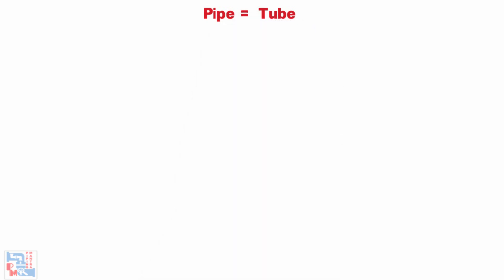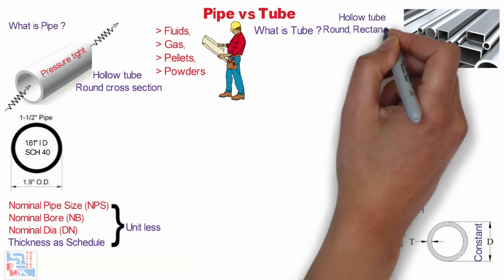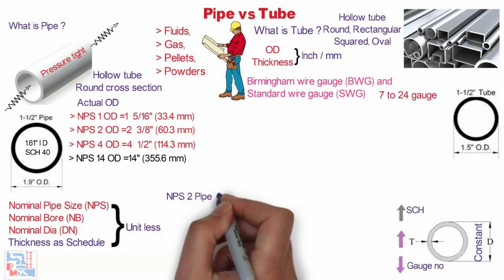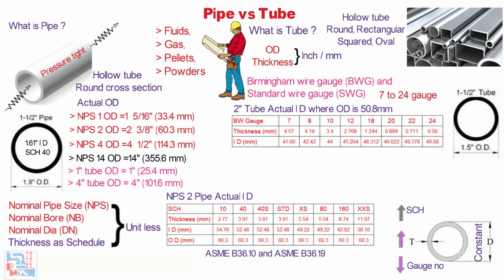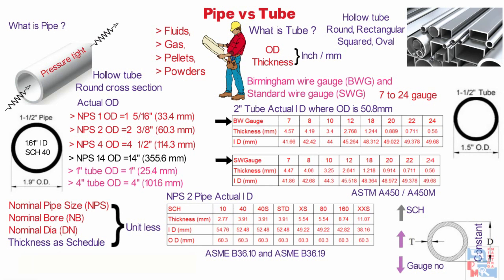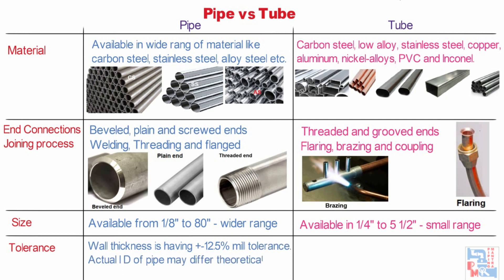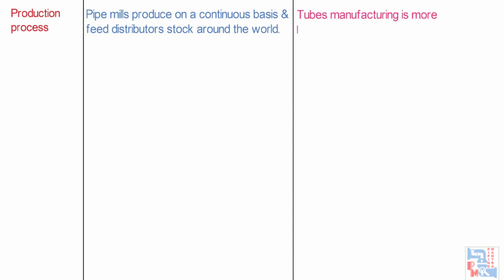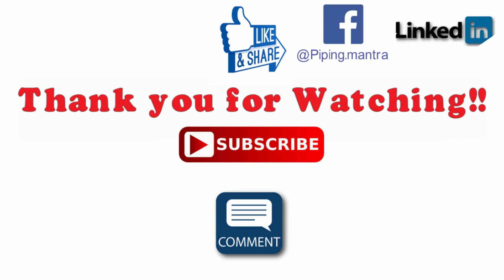Pipe Vs Tube | The Difference Between Pipe and Tube | Piping Mantra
In this video, we are going to see what is the difference between pipe and Tubes.
we are going to see the difference on the following fronts.
Outside and inside diameter
Thickness
Cross section
Material
End Connections: and Joining process
Size
Tolerance
Applications
Strength
Cost
Production process
Surface finish
Ordering
Delivery time
Packing
Bendable

Reference
Wermac.org
various company standards
Wikipedia